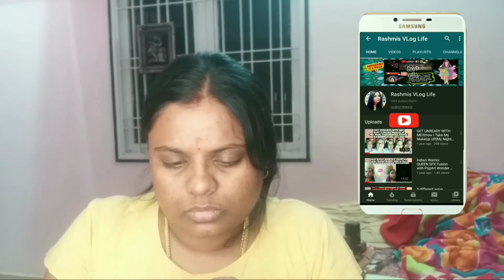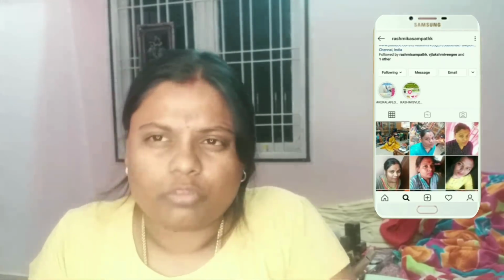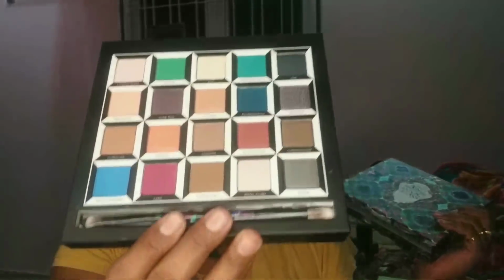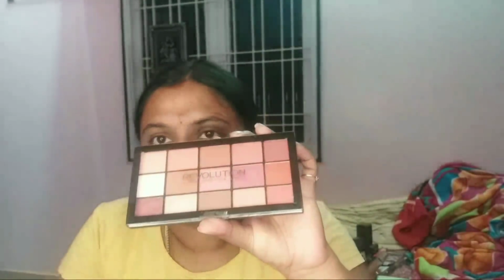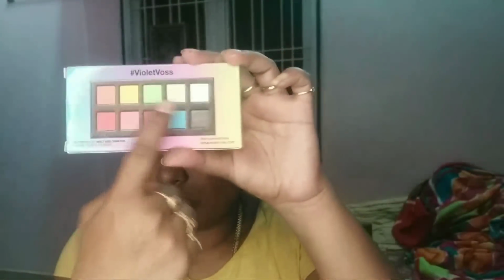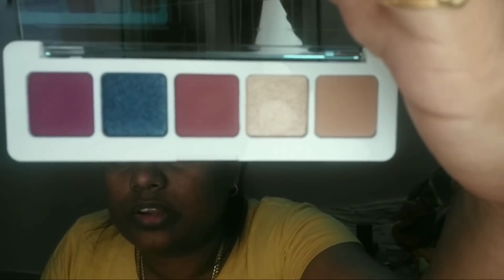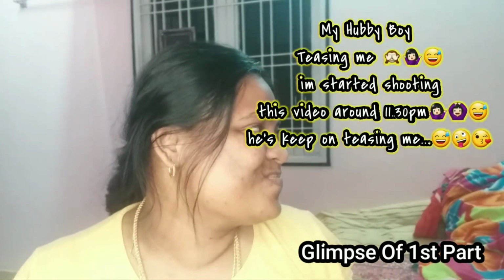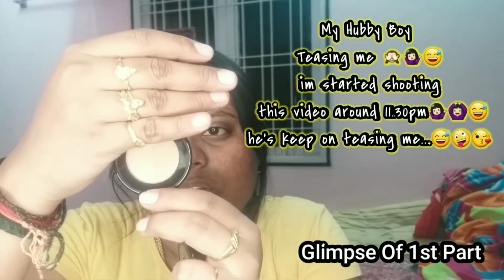Huge Haul Video|NATASHA DENONA DIOR URBAN DECAY ABH TOO FACED ETC|GIVEAWAY CONTEST|PART 2|BLOOPERS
Hiii everyone welcome to Rashmis Vlog Life Family,

Today's video is all about Massive Haul Video,
We all love to watch Haul Video, so i shared my Haul Video with you all...
This is part 2 in which I'll show you what giveaway items (High End products as a gift) I'm giving..
Check out FREEgiveaway_contest details..
CONDUCTING GIVEAWAY CONTEST BOTH IN INSTAGRAM AND YOUTUBE, RULES MENTIONED BELOW..
ANYONE CAN PARTICIPATE TILL FEB 20, AFTER THAT ILL ANNOUNCE 4 GIVEAWAY WINNERS will Get 4 HIGH END LIPSTICKS FROM
4 Lipsticks from these Brands...
2.) Follow @rashmikasampathk on Instagram  you must be a follower of MY Handle

This Giveaway contest open till Feb 20 you must be an Indian resident OR have an Indian shipping address to win this contest. ANYONE  CAN PARTICIPATE IN INDIA..
THIS IS A TOKEN OF GRATITUDE I'M SHOWING TO YOU ALL..
WHO CONSTANTLY SUPPORTING ME..

BE GOOD DO GOOD HELP OTHERS🙏🏻🙏🏻
Have a great day ahead with loads of Happiness Goodness Prosperous Positiveness Healthy Wealthy Life to Your Entire Family🙏🏻🙏🏻❤❤
Always Stay Happy n Blessed Sisters and Brothers 🙏🏻🙏🏻
Thank you so much for your constant support😊😊

Your Sister
❤ Raashmi❤

Rashmis Vlog Life

rashmikasampathk